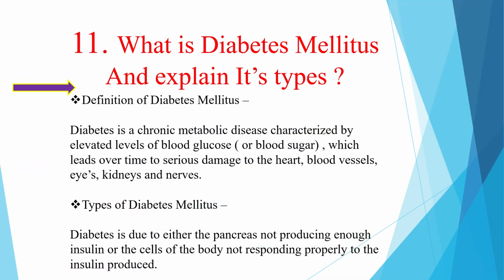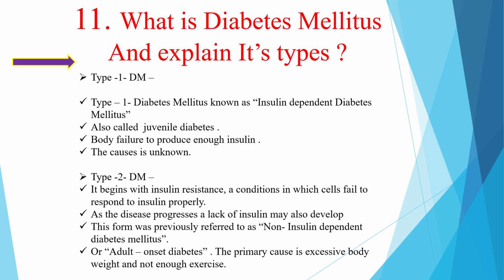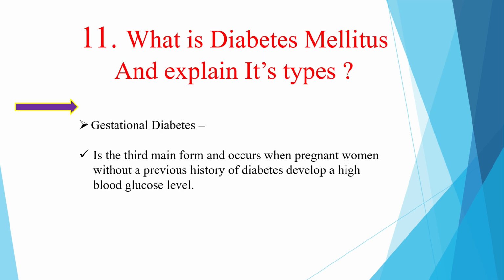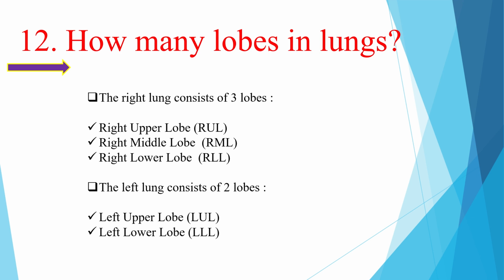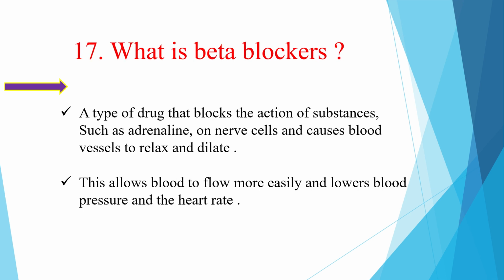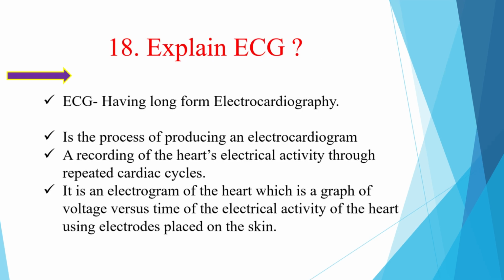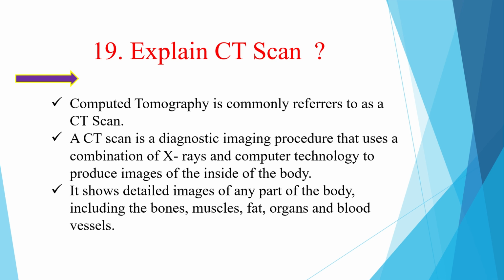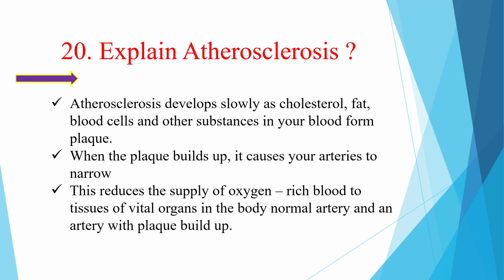Medical Coding Interview Questions for Freshers | 2023 | Questions & Answers | Important | Part 2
Medical Coding updates , MEDICAL CODING IN ENGLISH

medical coding interview questions for fresher.
medical coding anatomy interview questions for freshers.
medical coder interview questions and answers.
medical coding job interview questions.